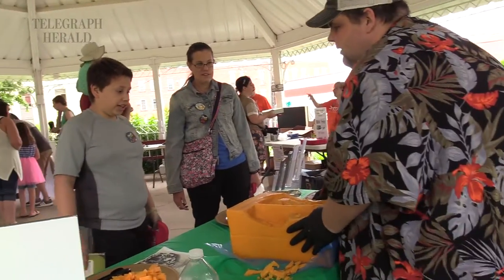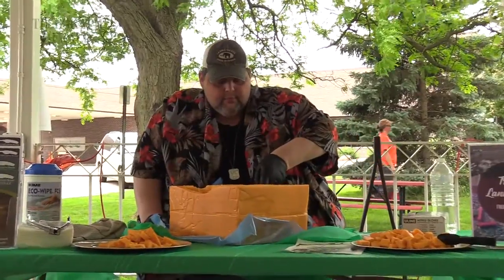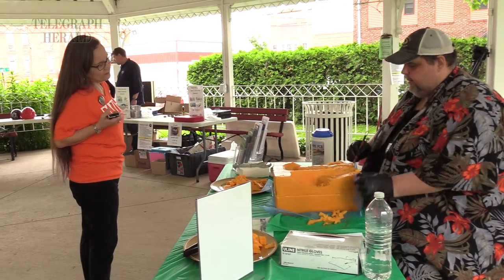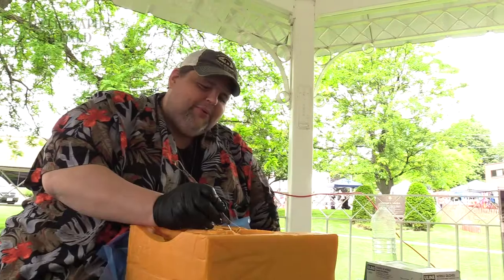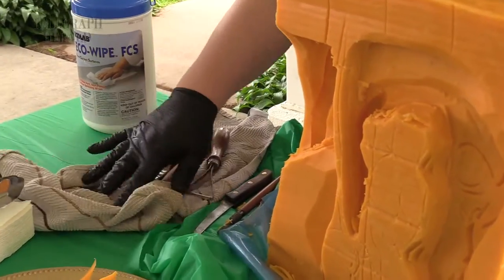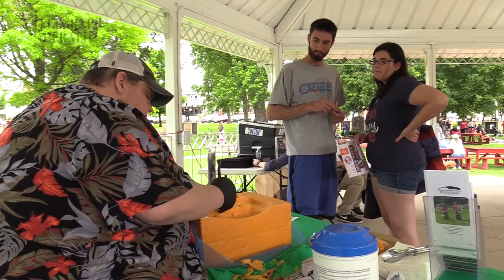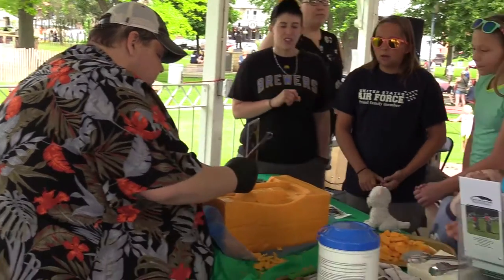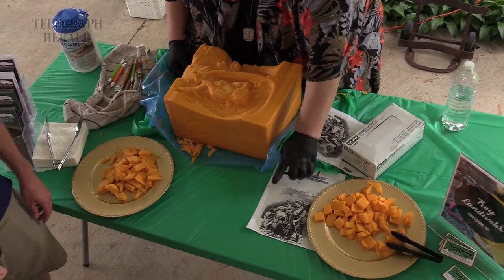Cheese sculpting at Chalk & Cheese Festival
Tony Landwehs, a professional cheese sculptor, discusses his art at the first Chalk & Cheese Festival, hosted by PATH, Platteville Arts, Trails and History at the  City Park on Saturday.